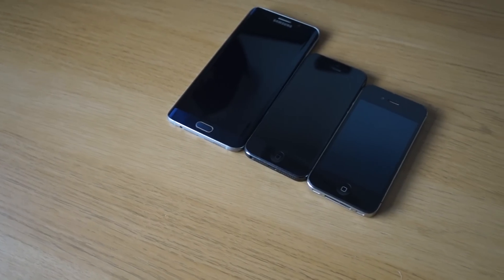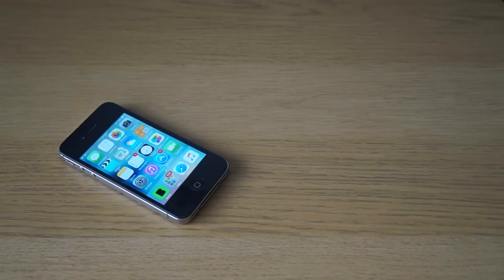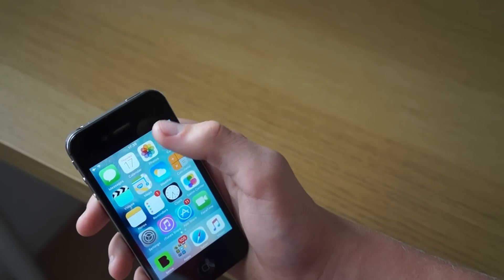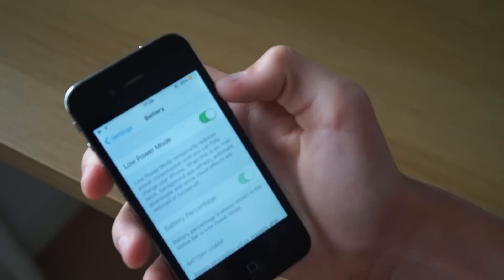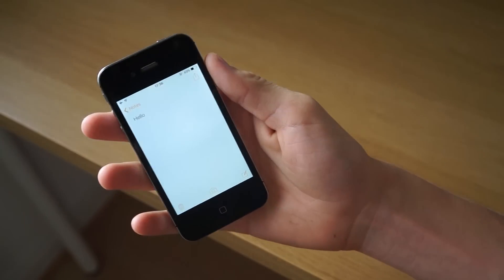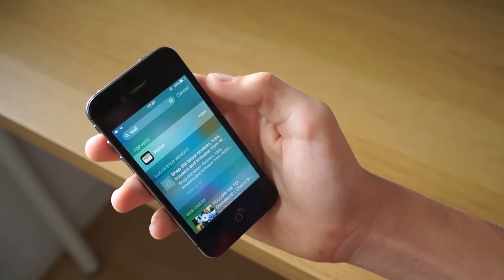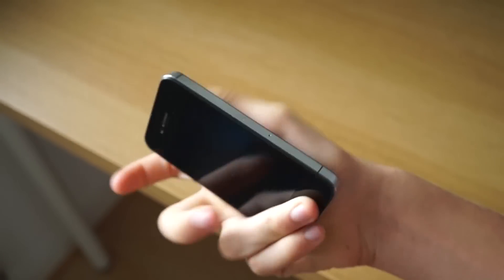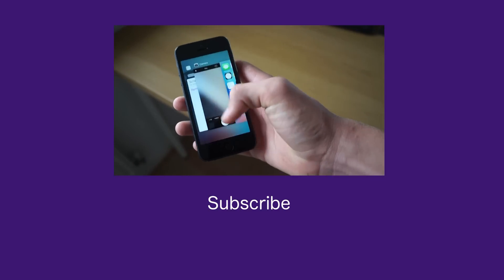IOS 9 on the iPhone 4S (Should you download?)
This is a quick video showing of all the new features of IOS 9 on the iPhone 4S and weather it is worth downloading onto it.

Intro designer - Samir Timezguida